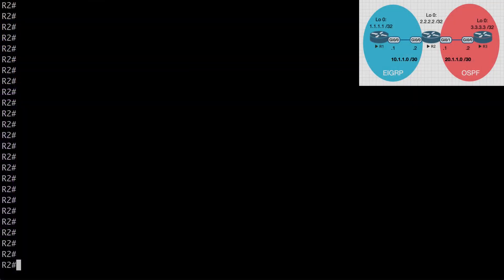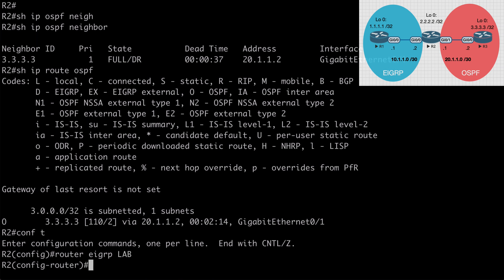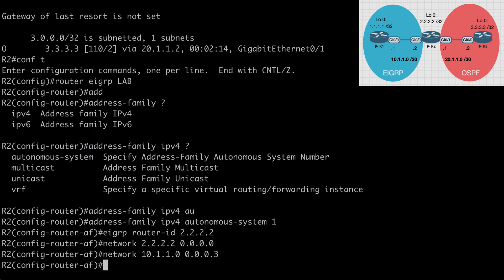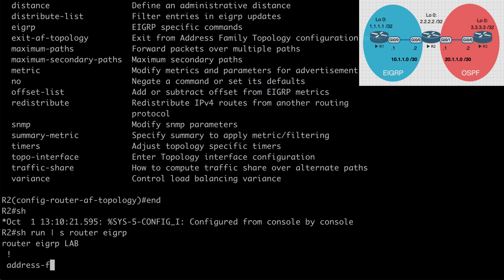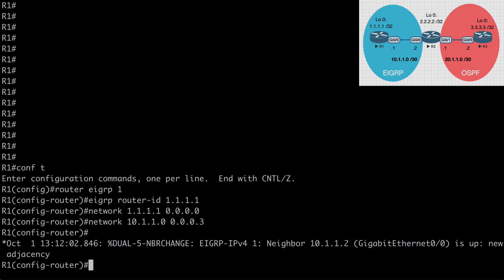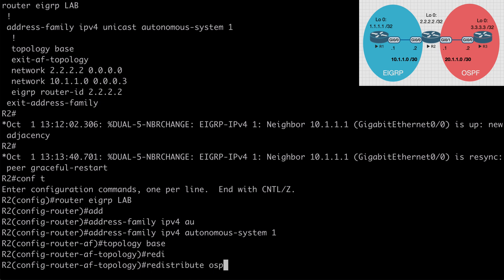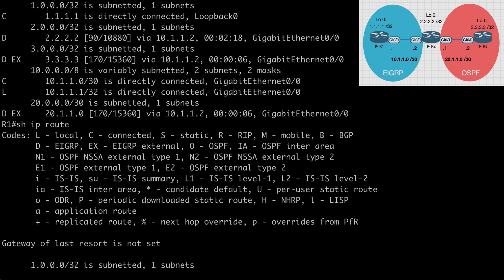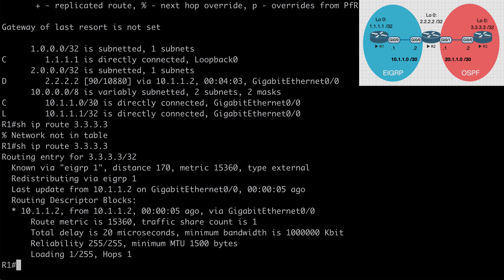CCIE Topic: 1.3e EIGRP Named Mode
I’ve been working with EIGRP named mode configuration in a few places throughout this section, but I want to make sure we understand some of the subtleties involved with that, and also how we do redistribution into a named EIGRP instance.